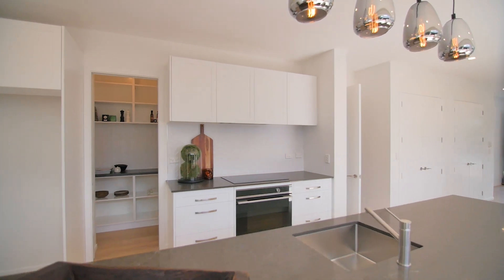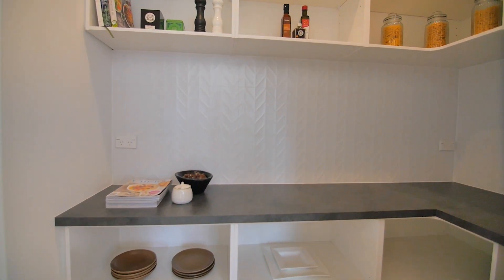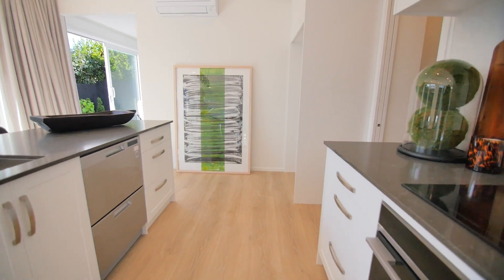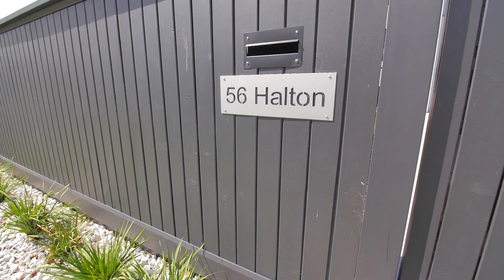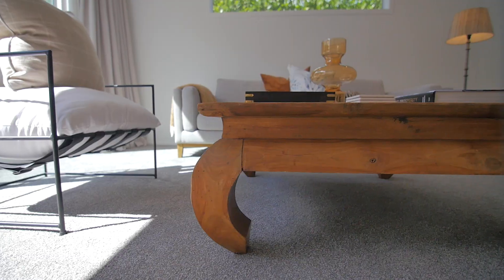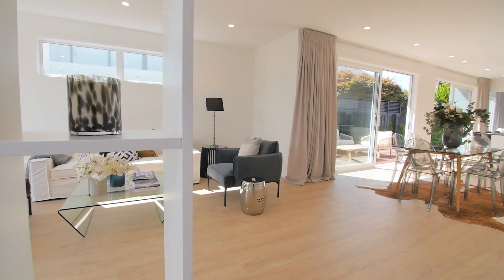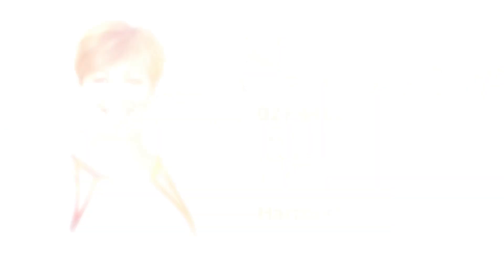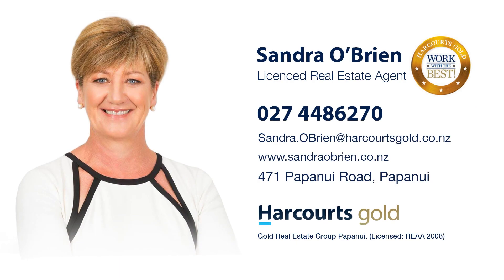56 Halton Street, Strowan